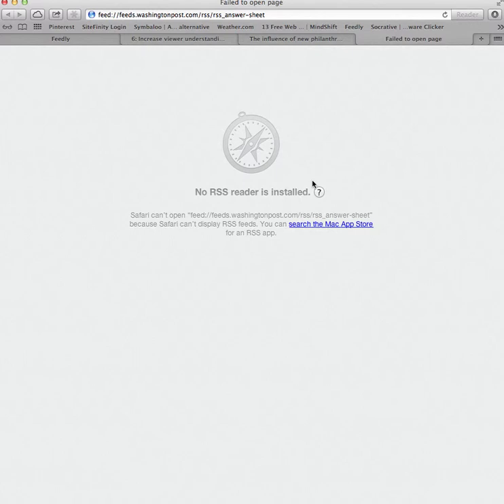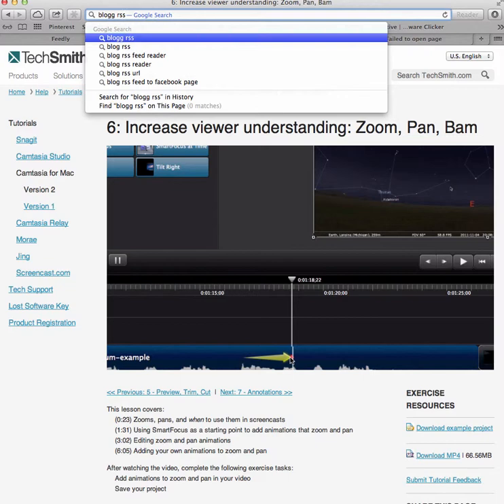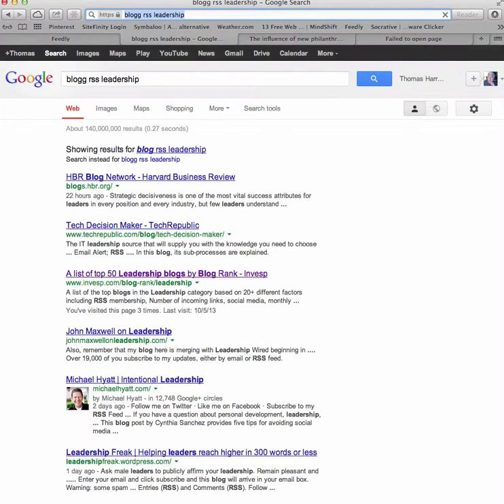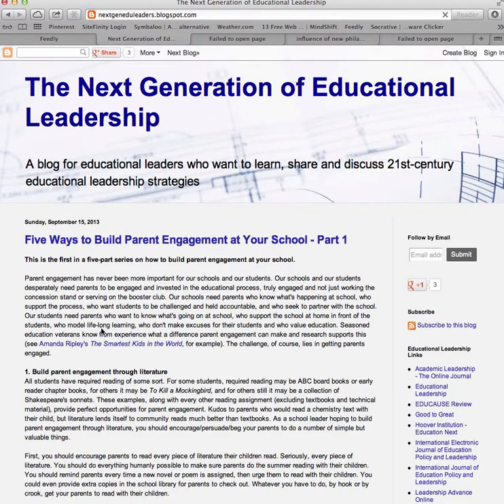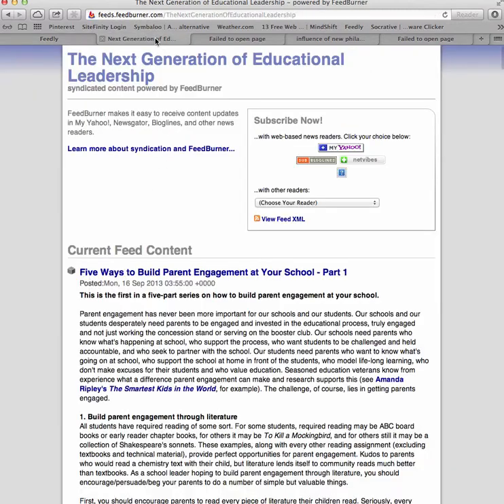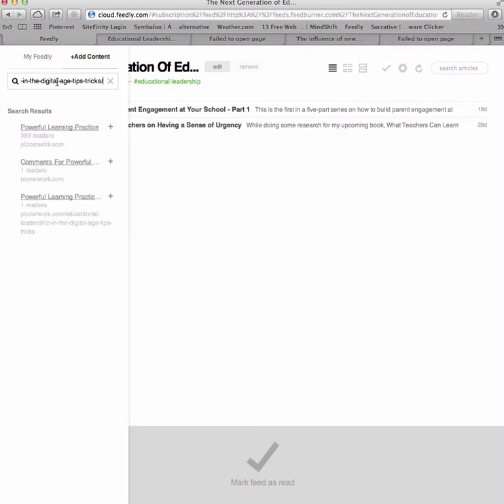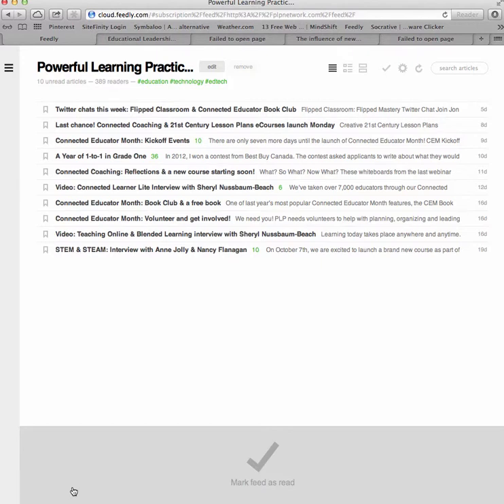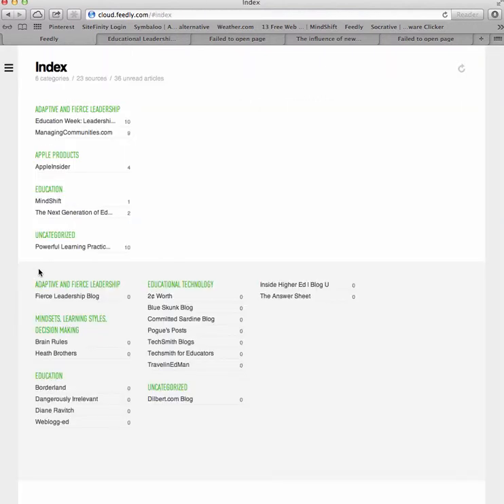How to add Blog feeds to Feedly